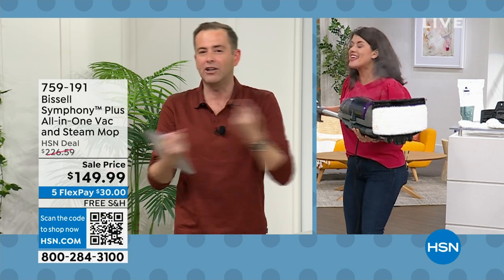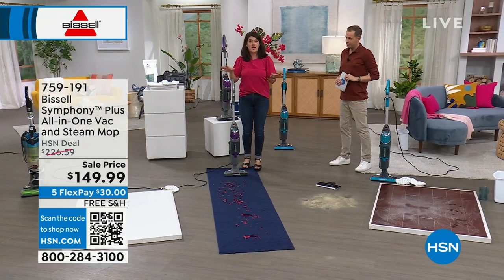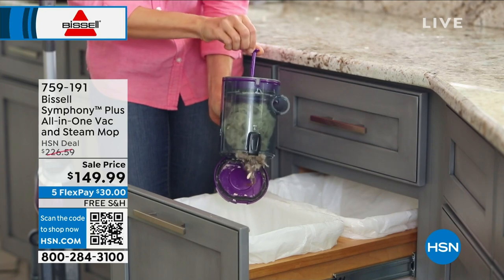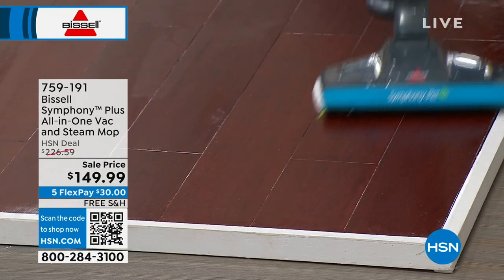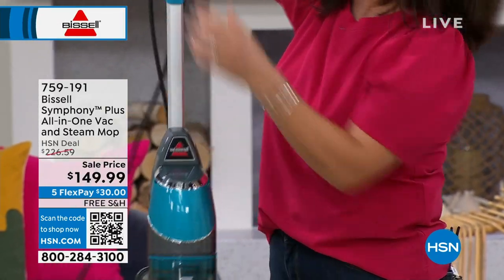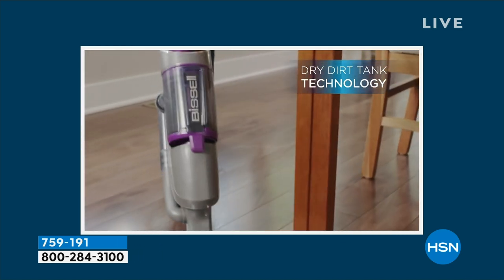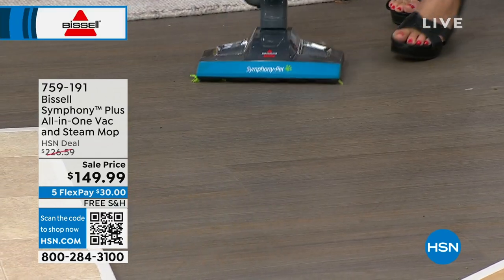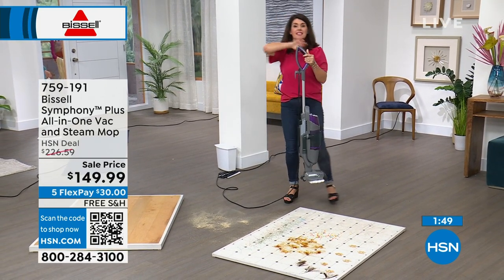Bissell Symphony Plus AllinOne Vac and Steam Mop with Ac...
Bissell Symphony Plus AllinOne Vac and Steam Mop with Accessories
This handy allinone vacuum and steam mop makes it easy to clean up almost any mess. It vacuums up pet hair and debris while also steam cleaning, so you can do it all in one simple step. And because the Symphony uses only water to clean your floors, it's safe around your pets.

    Symphony Vacuum/Steam Mop
    Soft washable mop pad
    2 Washable scrubby mop pads
    Disposable mop pad tray
    10 Disposable mop pads
    Plastic measuring cup
    Instructions

    There may be condensation in the tanks due to quality testing before shipment.

    EPA EST No. 087278CHN001